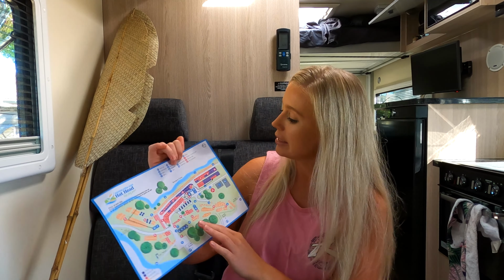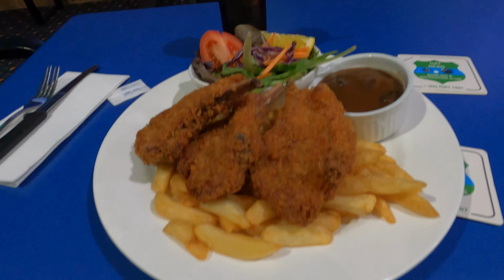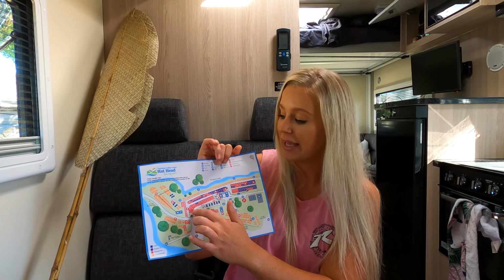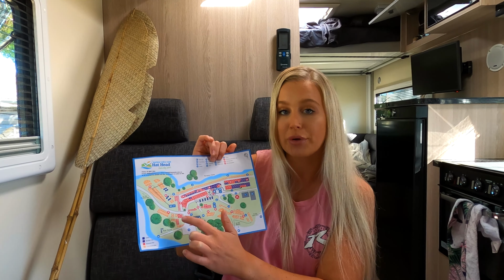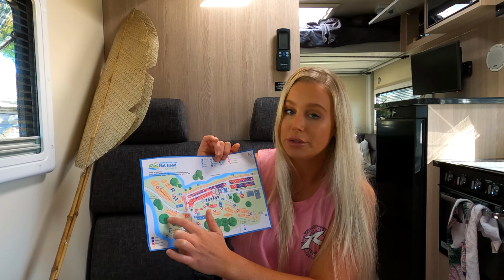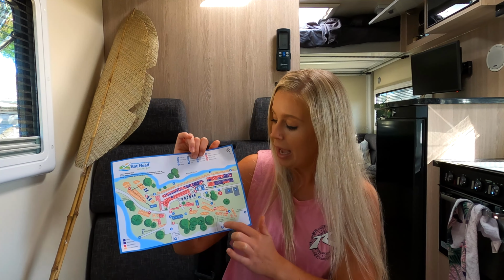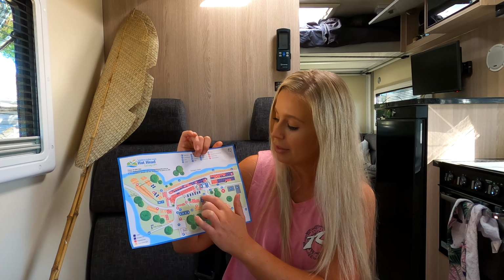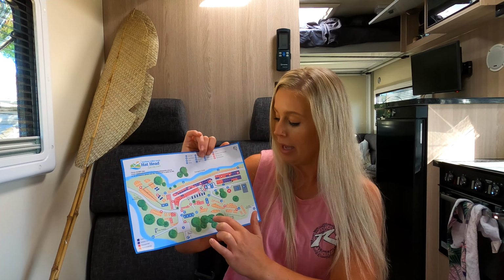Hat Head Holiday Park Macleay Valley ~ Mid North Coast NSW ~ Solo Winnebago Travel ~ Pet Friendly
This episode we stay at Hat Head Holiday Park which is apart of the Macleay Valley Coast Holiday Parks.

In this episode I show you Hat Head and go through the number of great site available at the park.

Insta - bmordue & belinda mordue